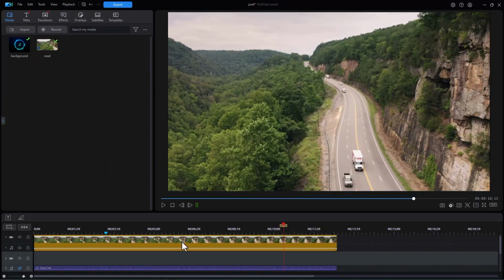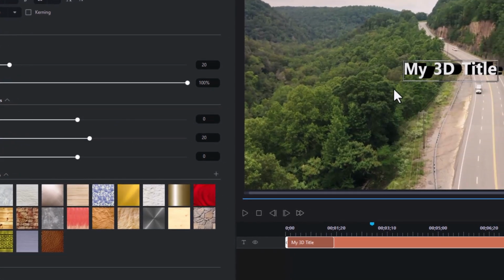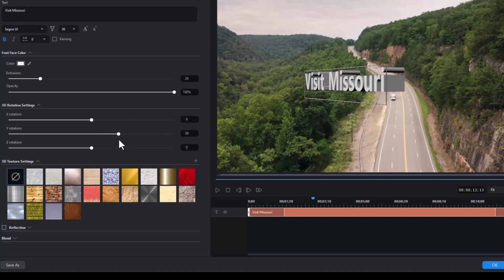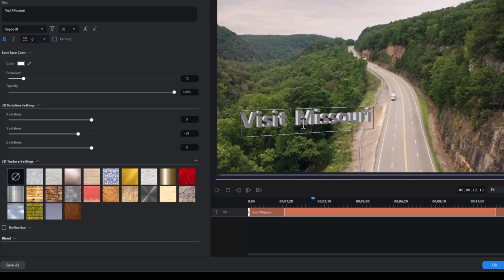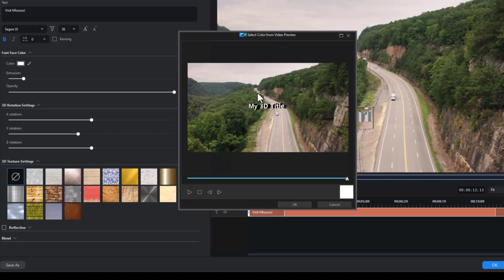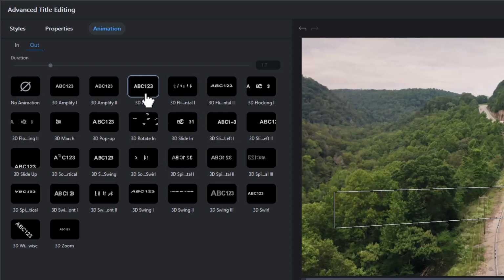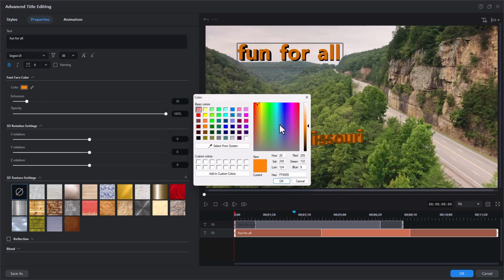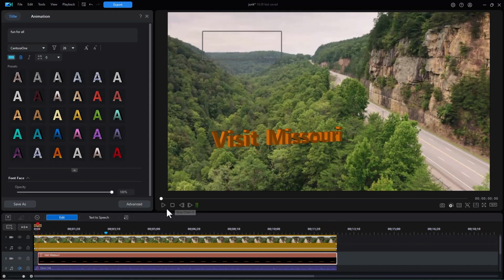Tips on working with 3D titles in PowerDirector 365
The interface in PowerDirector 365 offers great options for control over 3D titles. In this tutorial we show you some of the features of this too.